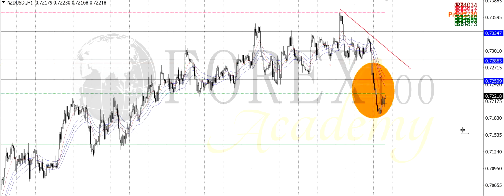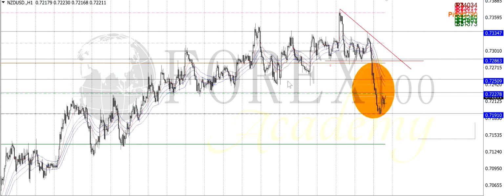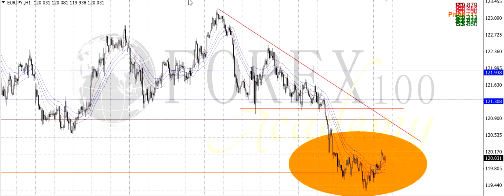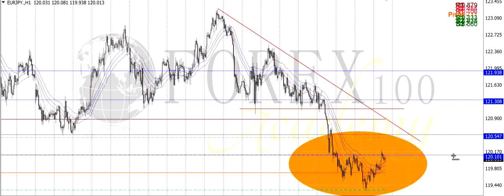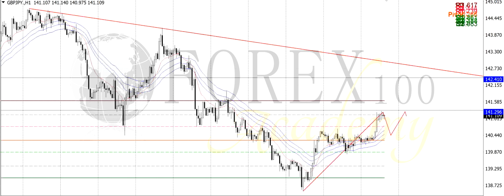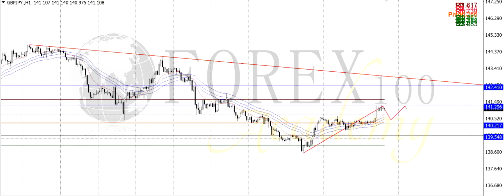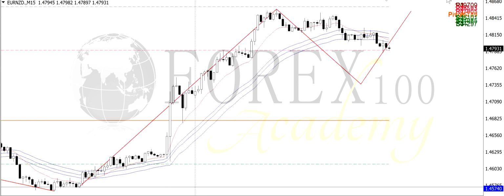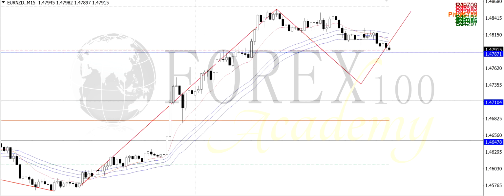(Episode #42) NZDUSD EURJPY GBPJPY USDCHF EURNZD AUDUSD - Trade Ideas Educator (4JAN2017)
If you are interested to get up to date alert on the levels we are looking at, the action we plan to take.

Only 10SGD for the FIRST MONTH!